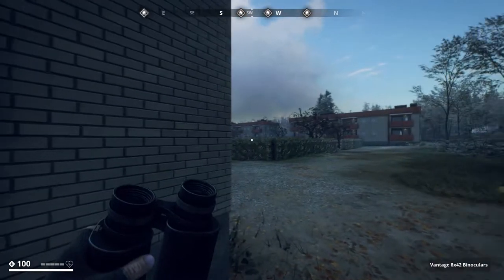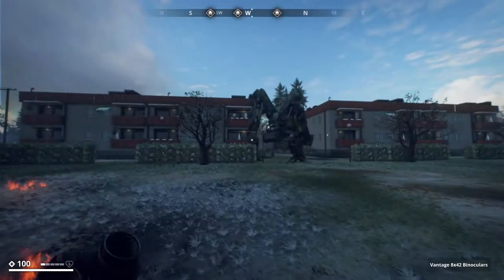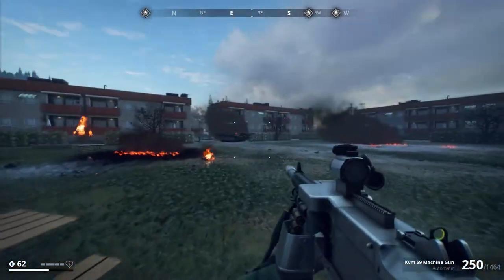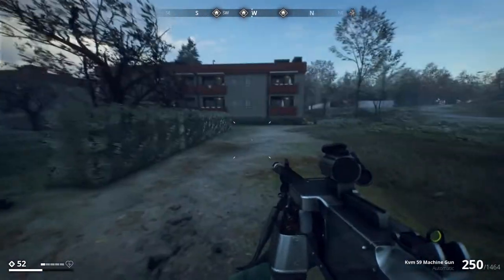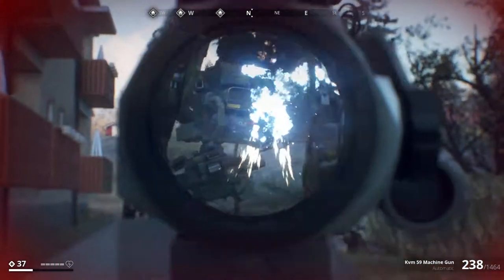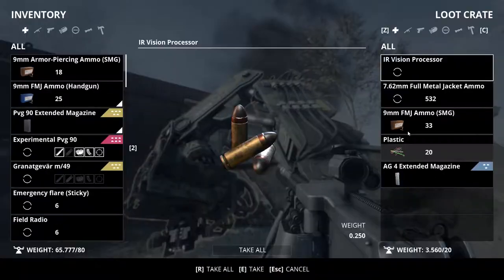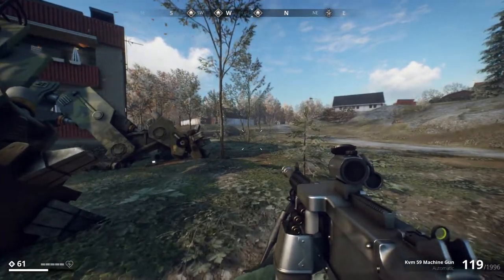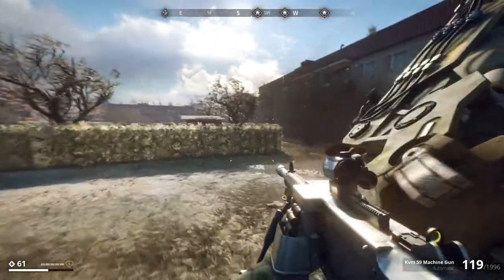Class B "full option tank" with Tickers, shockwave, rockets, mortar? Generation Zero Anniversary DLC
This weird "full option" Tank is respwaned every time i'm continuing a game in the same location in Ostervik.